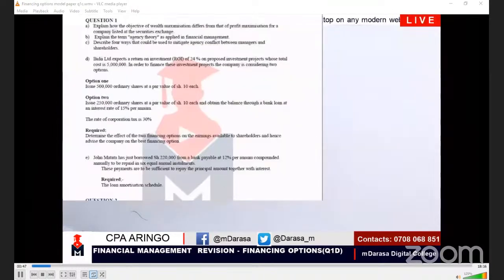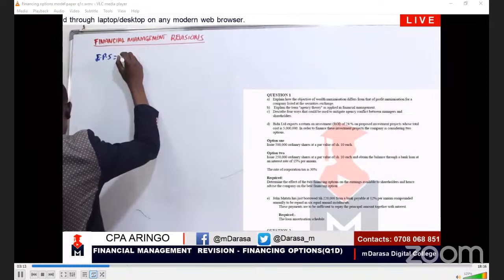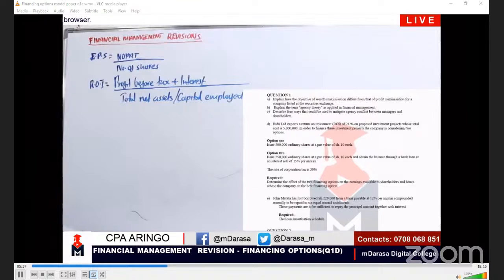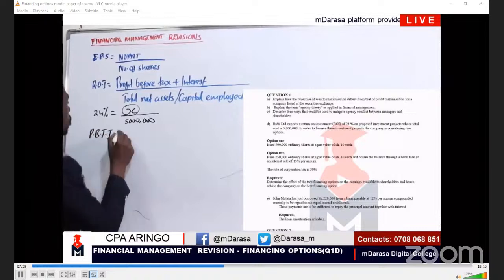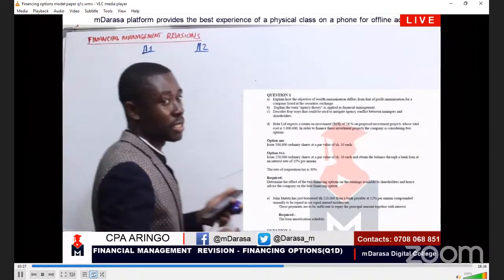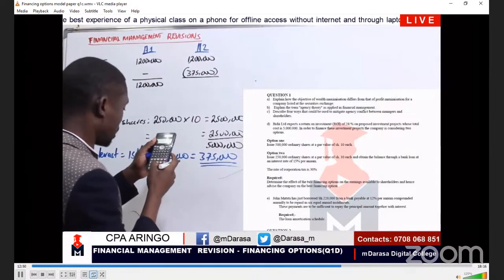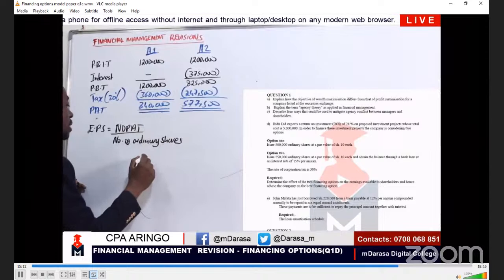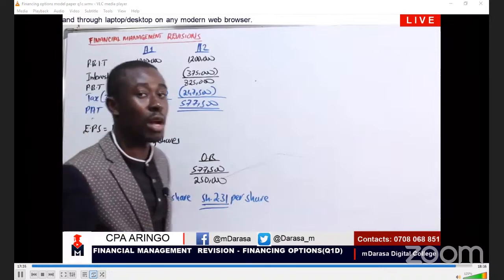FINANCIAL MANAGEMENT REVISIONS FOR AUGUST EXAMS.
As you prepare to sit for your financial management exams this August you can consider to join our revision classes. You can always reach us out on 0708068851 or join the WhatsApp link directly